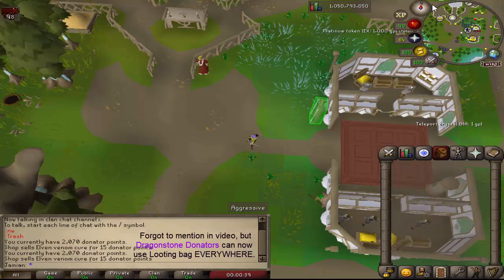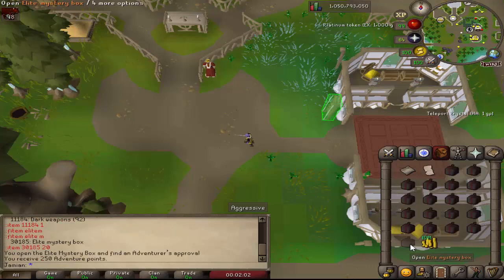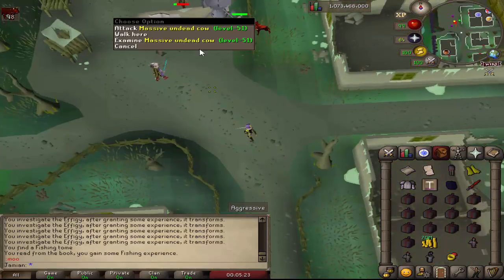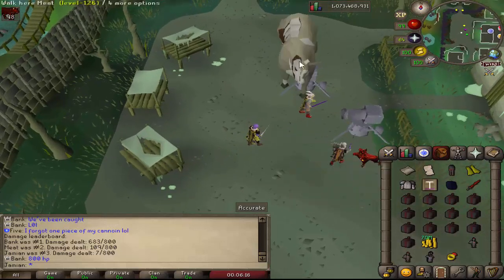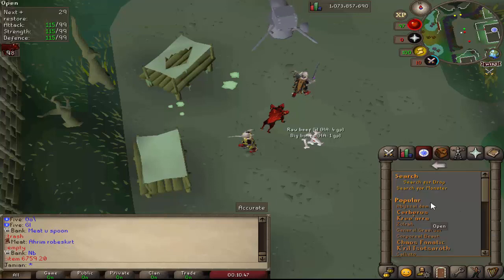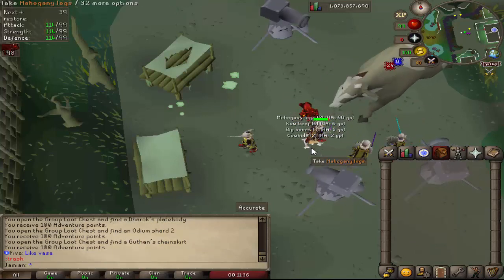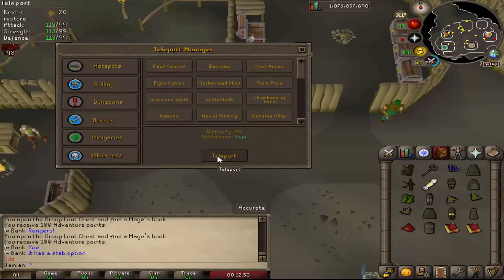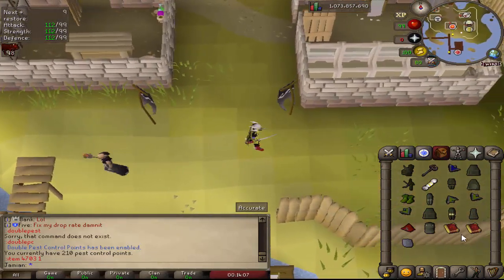[Revival II] Server Updates 7-15 "Ancient Effigies + Massive Cow Boss"